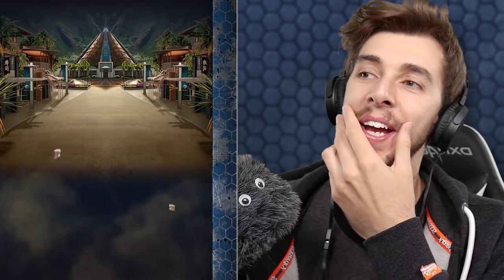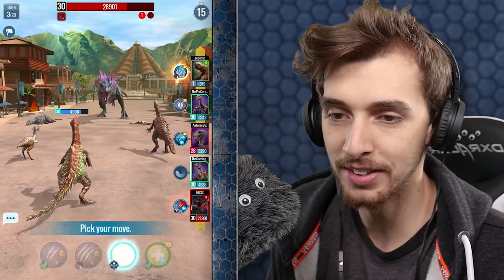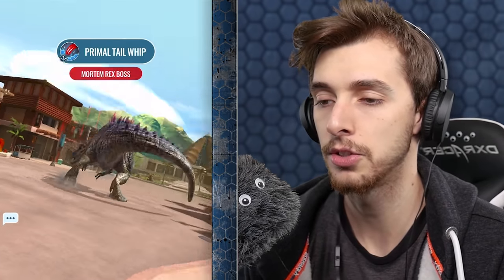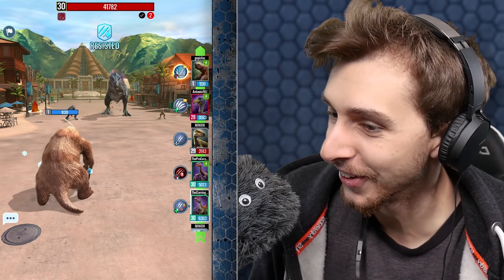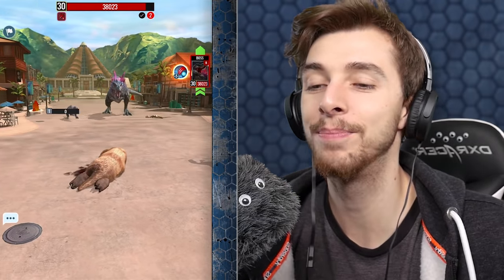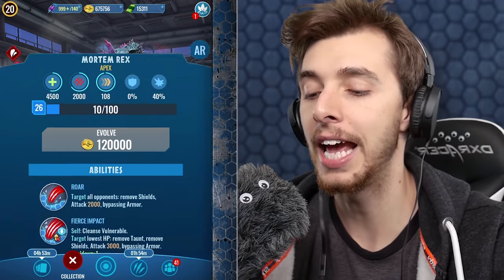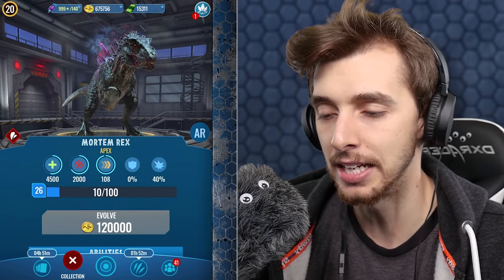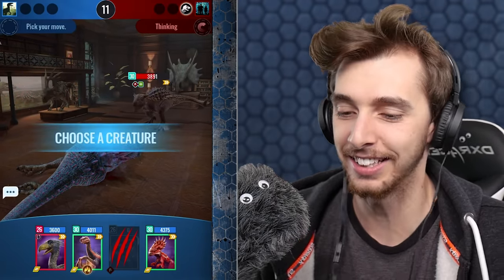GODZILLA REX UNLOCKED!!! - Jurassic World Alive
We've finally done it. After months of raiding we have Mortem Rex Unlocked!